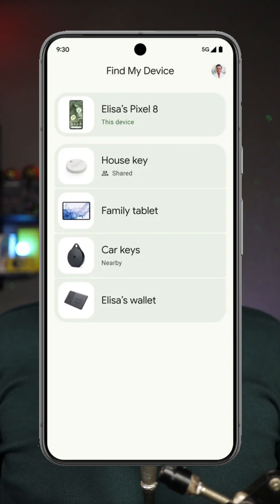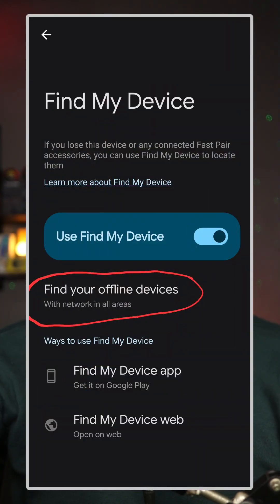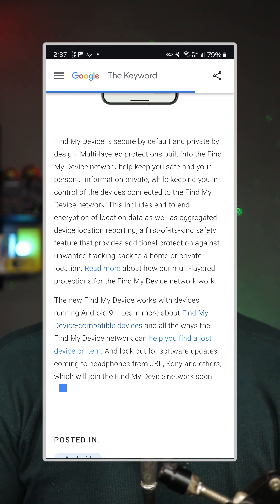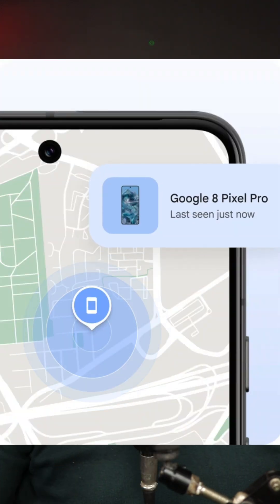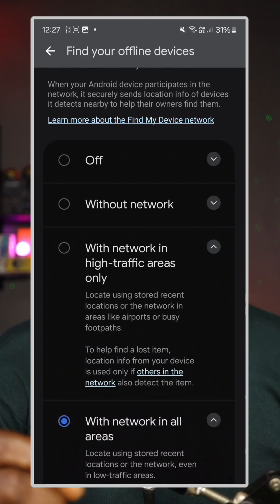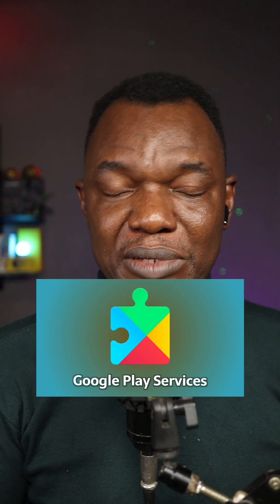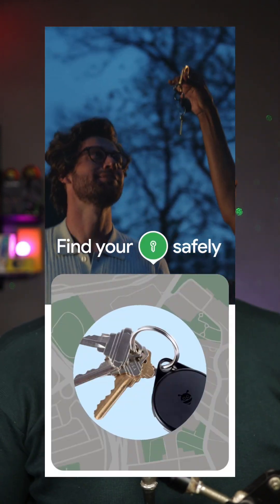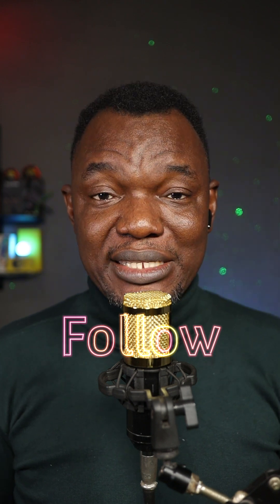Android's New Security Feature: Locate Your Phone Without Internet Or When Turned Off!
Unlock the hidden potential of your Android device with the revolutionary offline device tracking feature - The New Google Find My Device Network. In this video, we dive deep into Android's latest security upgrade that allows you to locate your phone without needing an internet connection. This game-changing capability is now rolling out globally, ensuring that even if you're out of network range, you can still find your lost device with ease.

Join us as we explore:
- The new Google Find My Device Offline
-How to enable offline device tracking on your Android phone
- The technology behind this innovative feature
- Real-life scenarios where offline tracking can save the day
- Tips for enhancing your phone’s security and tracking capabilities

Don't miss out on this essential guide for every Android user!

Stay safe and connected, even when offline!

32-bit Float Internal Recording 250m Range Microphone

187cm/73.6in Tall Zomei Aluminum Alloy Portable Tripod

Tik-Tok: @smartdepottech